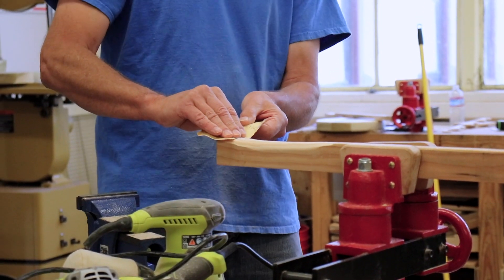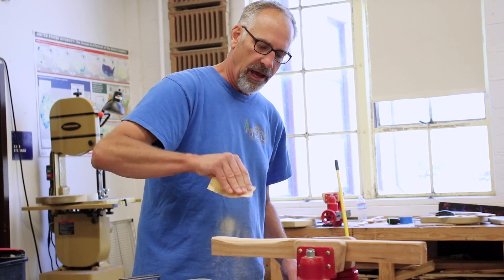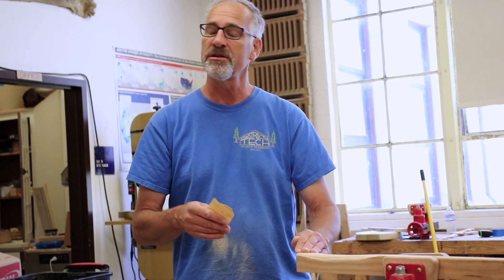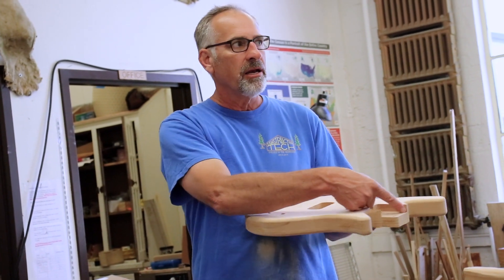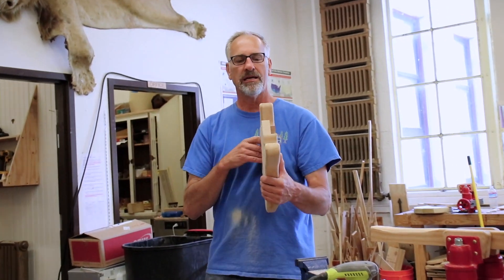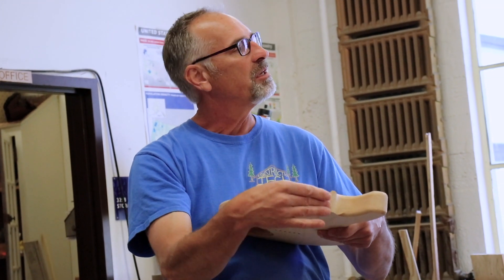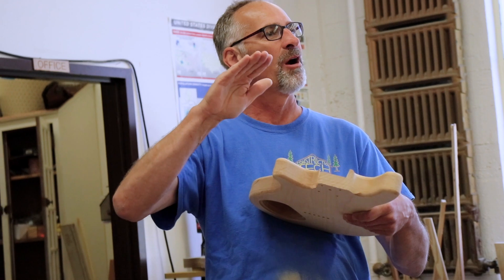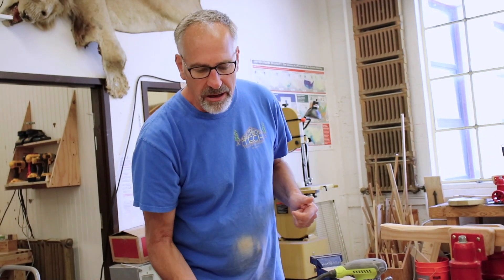Hand Sanding & Raising the Grain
GuitarBuilding.org

Flickr.com/STEMProject

The National STEM Guitar Project, in partnership with NSF Advanced Technological Education (ATE) Centers with funding provided through a grant from The National Science Foundation (#1304405), hosts innovative Guitar Building Institutes around the United States. The 5-day institutes, combined with additional instructional activities comprising 80 hours, provide faculty training on science, technology, engineering and math (STEM) for middle, high school, and post-secondary faculty. The institutes present and teach participants hands-on, applied learning techniques to help engage students and spark excitement for learning STEM subject matter.

Nationwide, there are increasing concerns from businesses about the supply of science, technology, engineering, and mathematics trained workers. Science and math test scores in the U.S. are among the lowest around the world.

The goal and objective of the STEM Guitar Building Institutes is to showcase a new way to present learning for students with applied methods.

Guitarbuilding.org